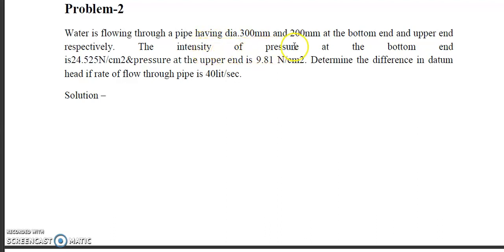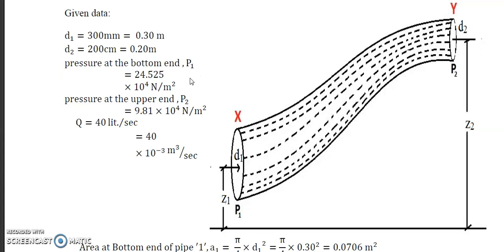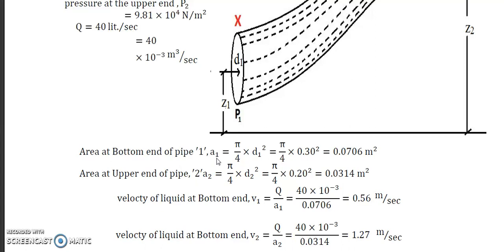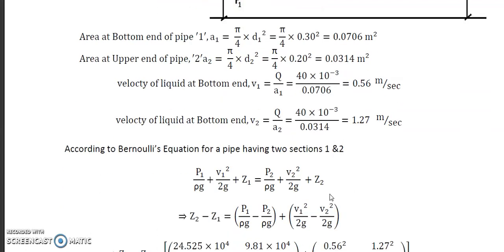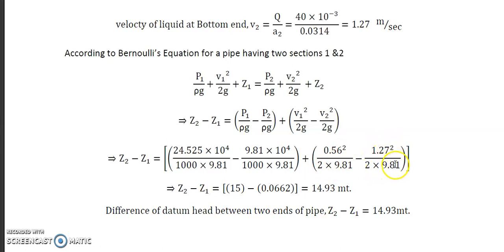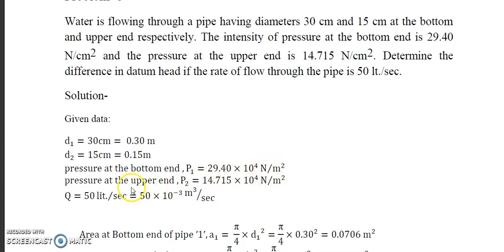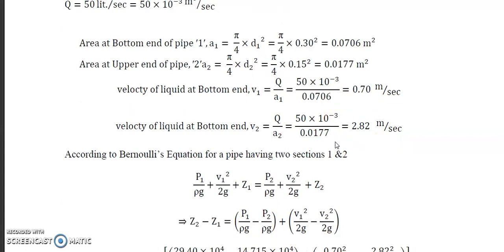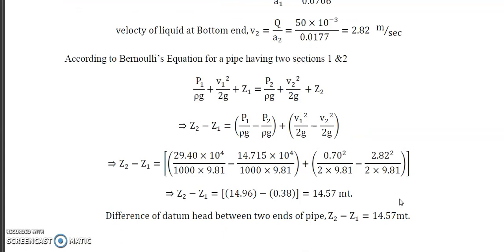3RD SEM ELECTRICAL ENGINEERING ELEMENTS OF MECHANICAL ENGINEERING CHAPTER-9 HYDROKINETICS PART-5